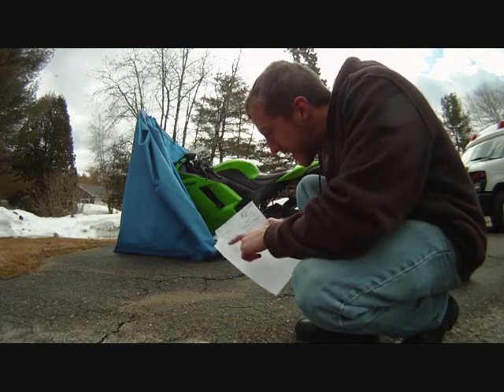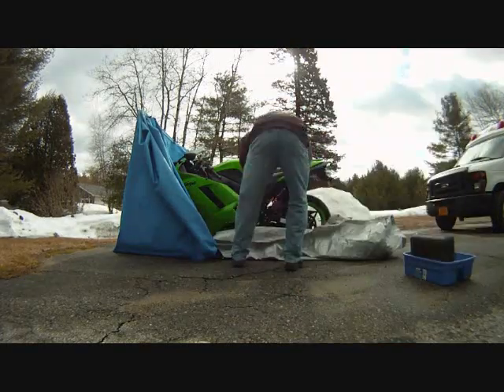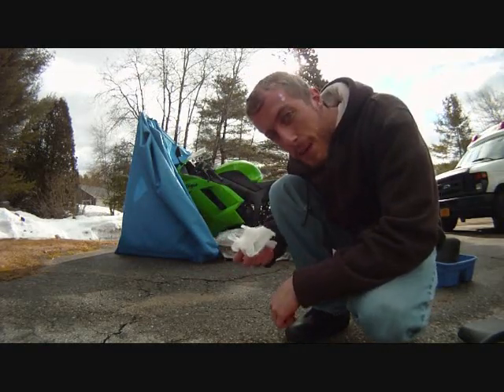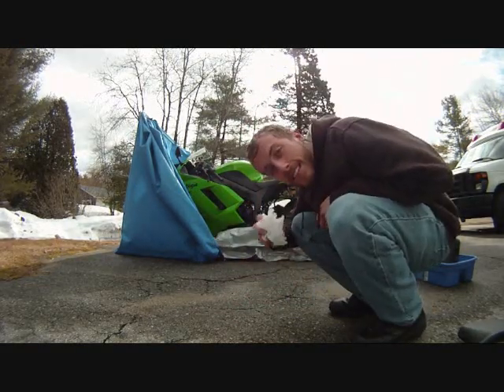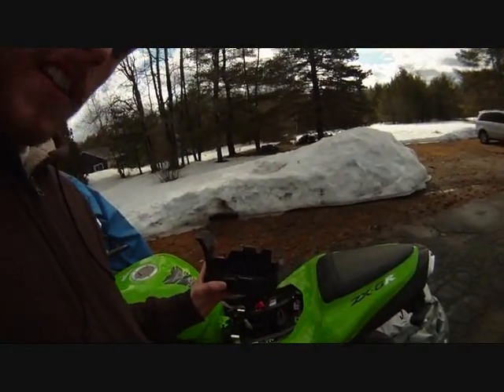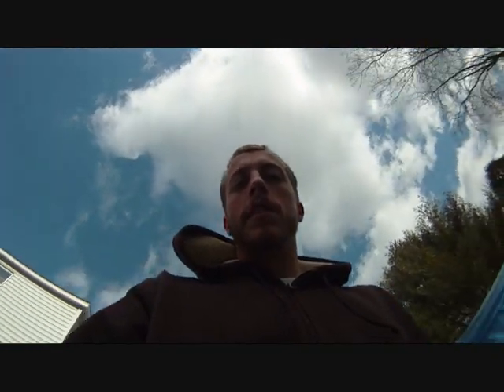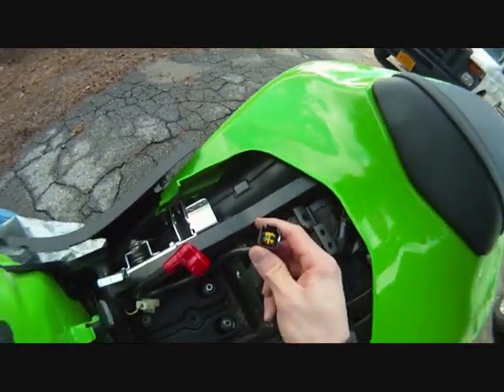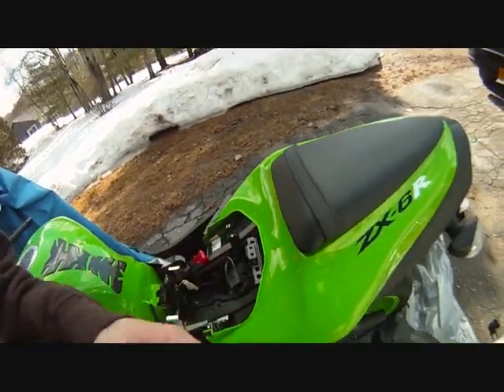2008 ZX-6R Spring Checklist w/ Jumper Mod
Here is a short check list for preparing my motorcycle for the spring, featuring the "jumper mod."